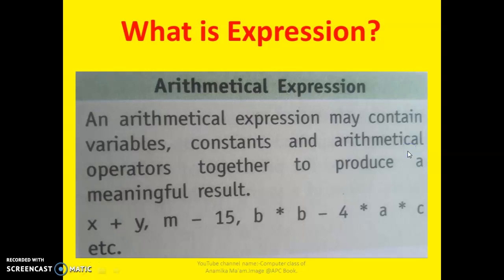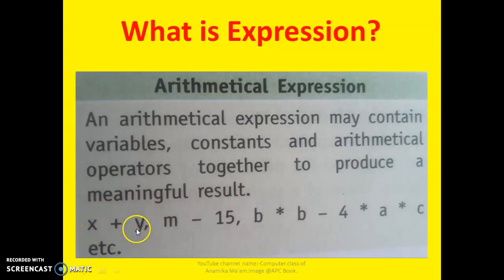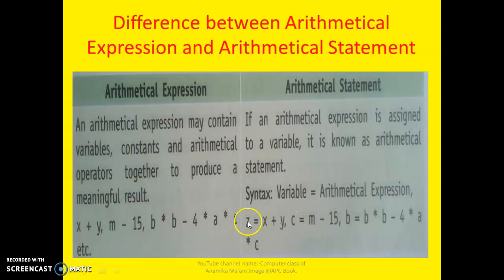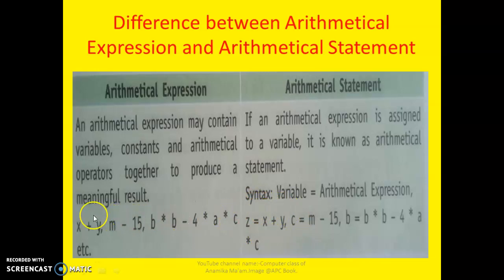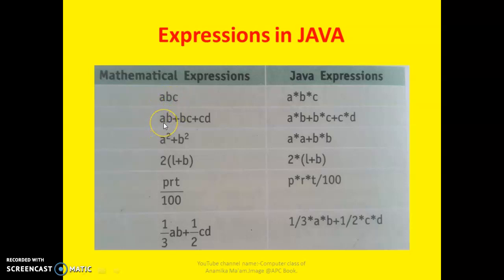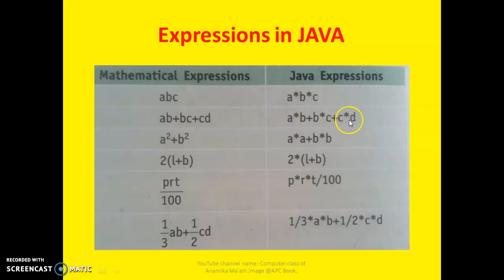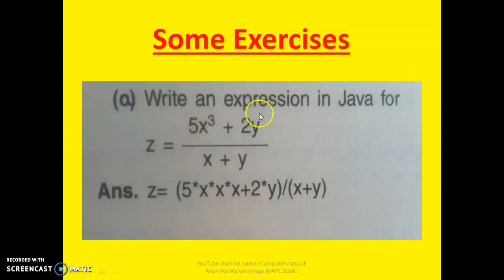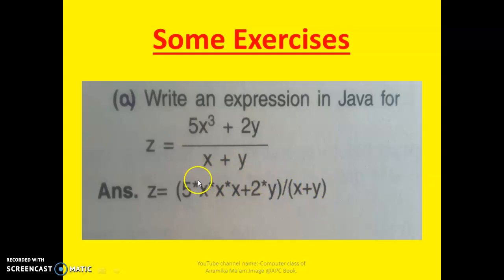Expression in JAVA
What is 'Expression'?...Difference between 'Arithmetical Expression' and 'Arithmetical Statement'...Expression in JAVA with examples...Some exercises from ICSE board paper on how to convert from 'Mathematical expression' to 'JAVA expression'...